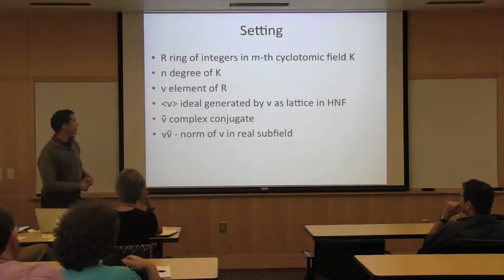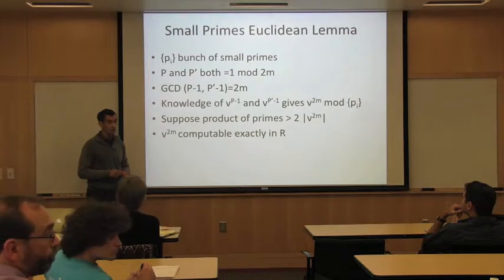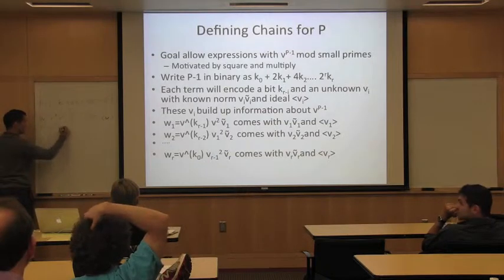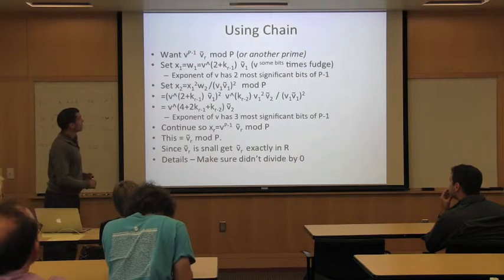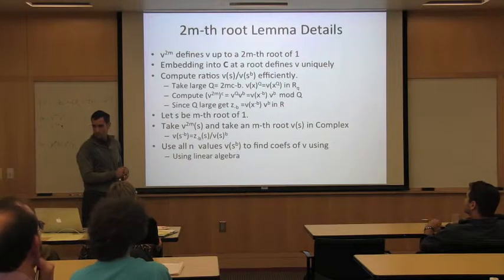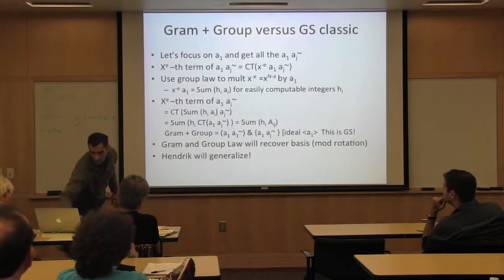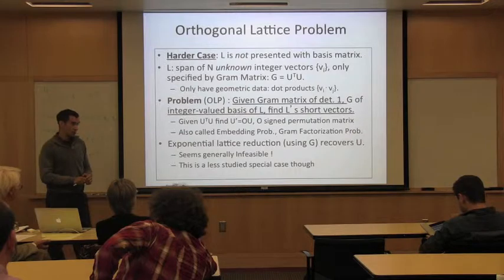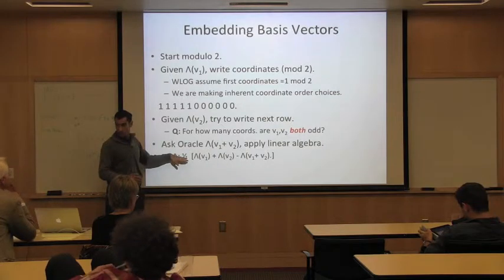02 Mike Szydlo on the Gentry-Szydlo Algorithm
Mike Szydlo's August 12, 2013 lecture at the UCI Workshop on Lattices with Symmetry.